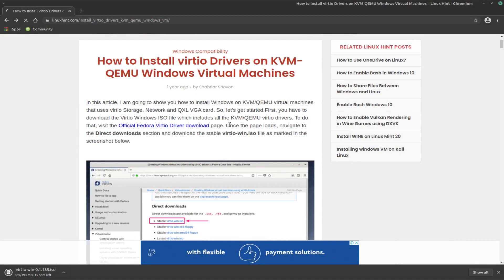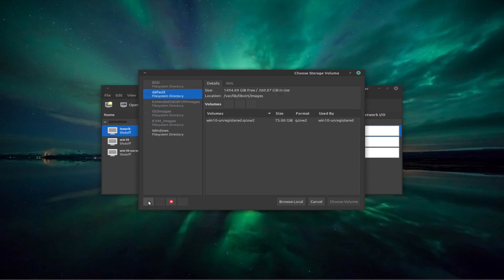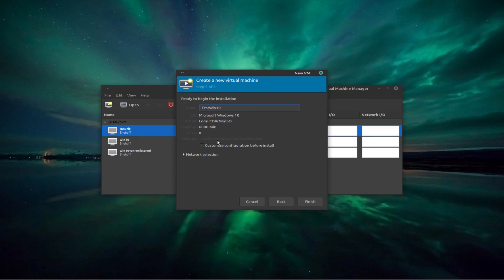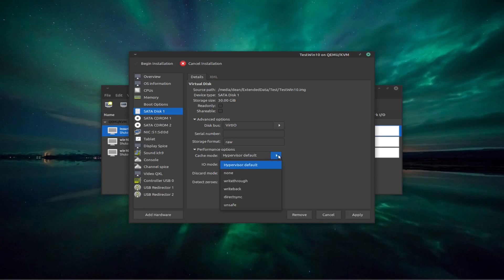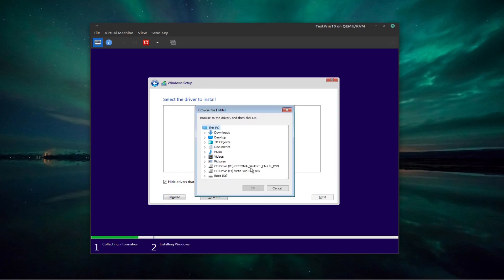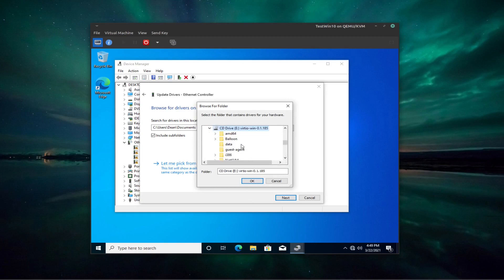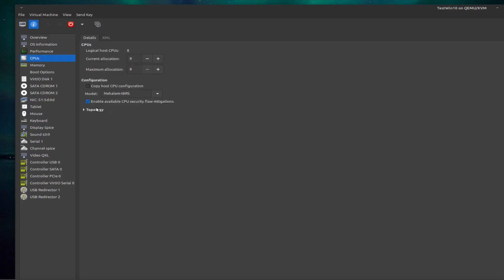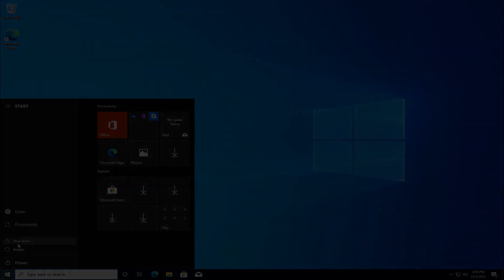Fast Windows 10 VM on Linux with QEMU/KVM and VirtIO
Windows 10 is slow in a VM. I show here how to speed it up on linux and QEMU/KVM with virt-manager and using the VirtIO drivers.